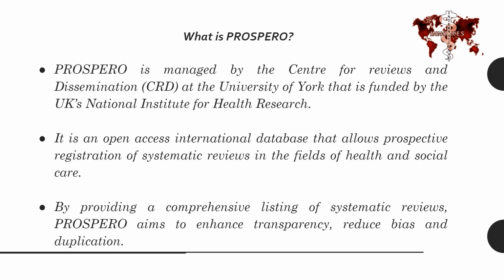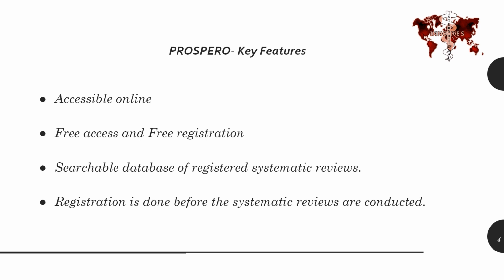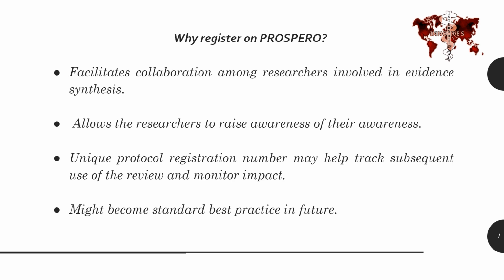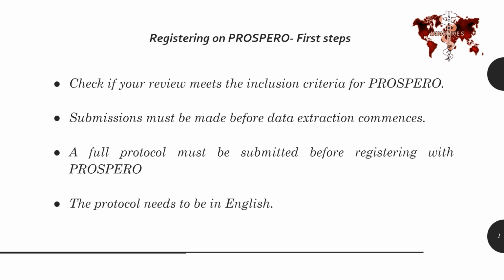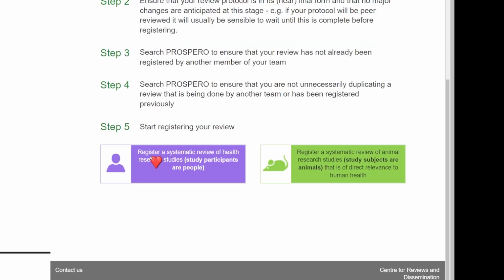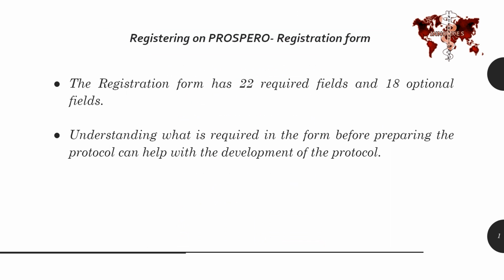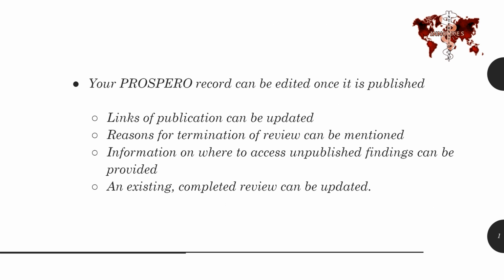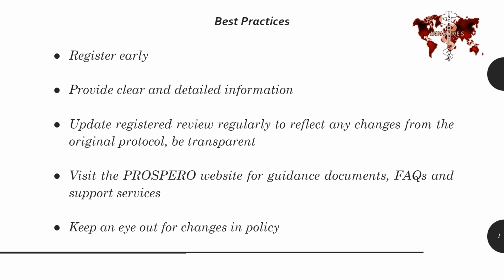Prospero How to with voiceover from Manognya Chekragari